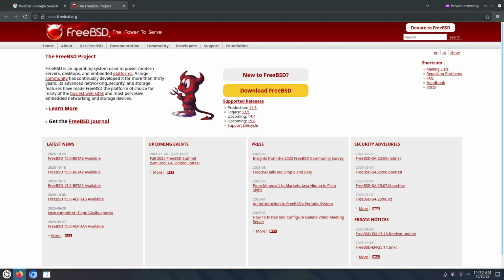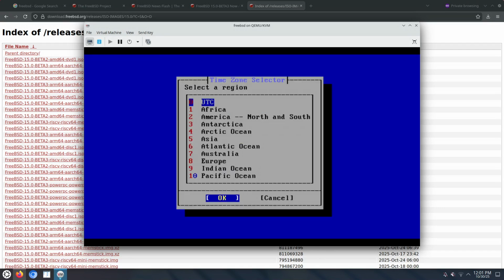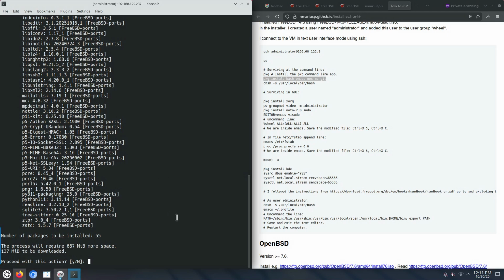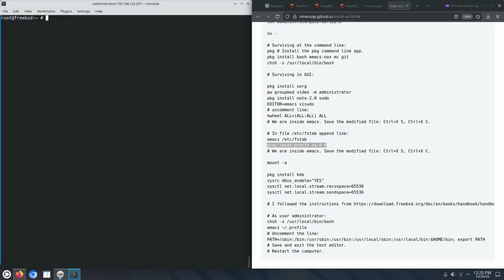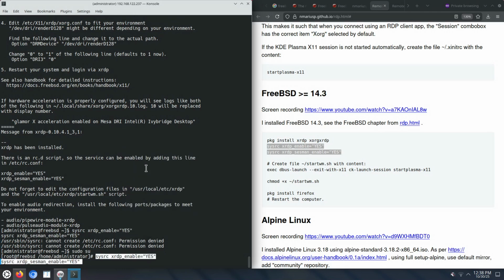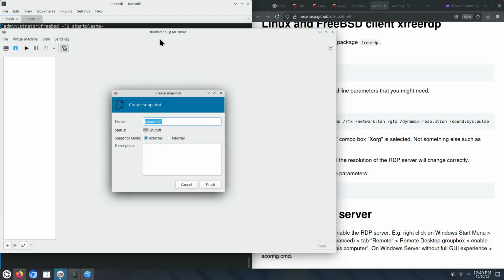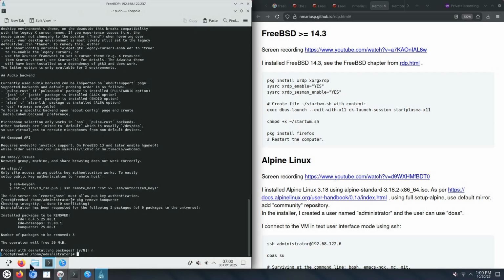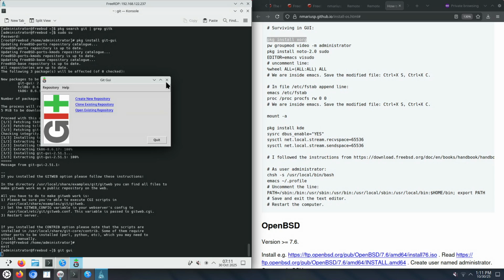FreeBSD 15.0 how to install and use in QEMU VM with KDE Plasma 6 and xrdp - October 2025 - 7b69463c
Tutorial where I install in a QEMU VM: FreeBSD 15.0, X11, KDE Plasma 6 and the Remote Desktop Protocol server xrdp.